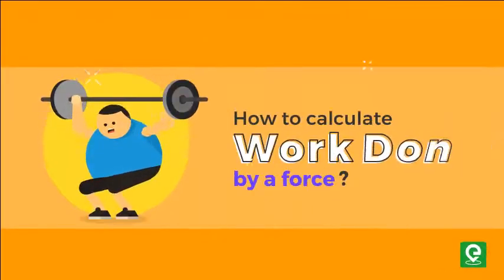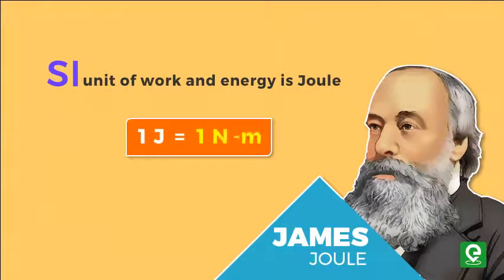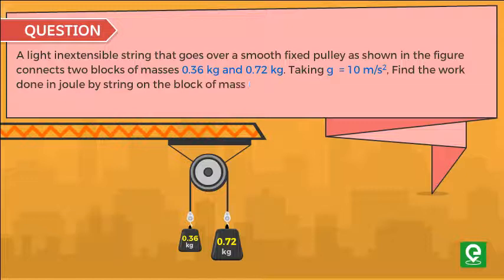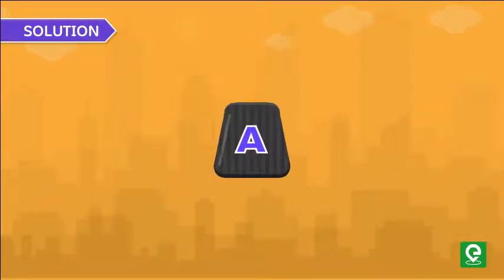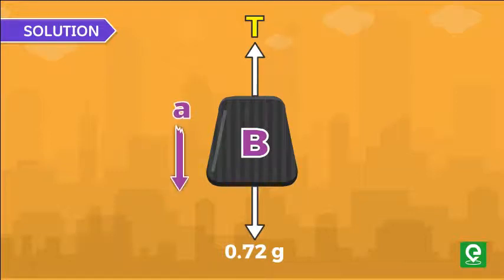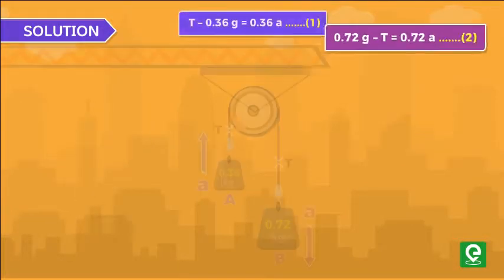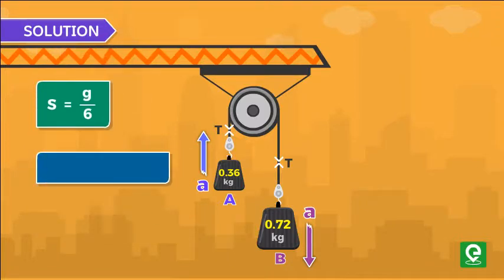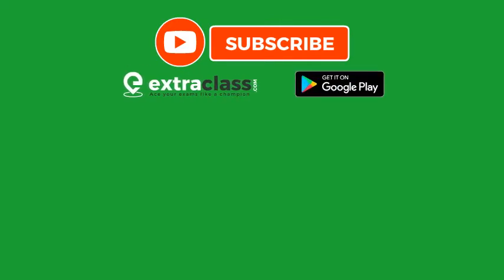How to calculate work done by a force | Physics | Extraclass.com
This Physics video explains how to calculate work done by a force. This video is helpful for students studying in class  9 and 10 in CBSE/NCERT and other state boards.
Extraclass.com is an initiative of IIT-Bombay Alumnus to organize the home tutoring industry of India. We at Extraclass.com put the student at the heart of everything we do, we currently have a pool of more than 5000 qualified tutors who are highly experienced and understand the learning needs of a child. Along with an academically excellent, reliable, affordable and compatible tutor, Extraclass.com also offers an AI-driven platform for 24*7 support of the child in his journey to success.

Happy Learning!!